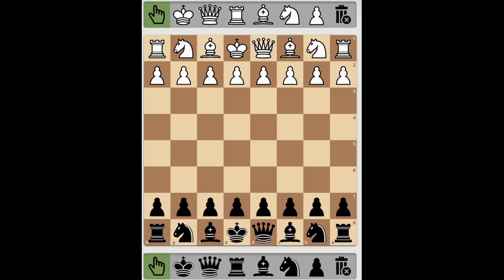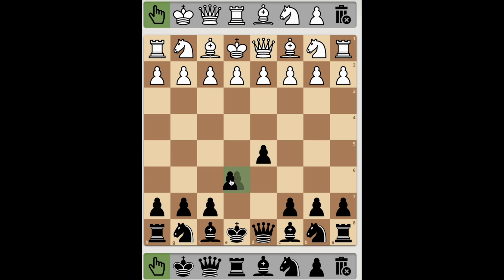How pawn move in chess Game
Welcome to our chess tutorial series! 🎥 In this video, we dive into the fundamental movements of one of the most important pieces in chess: the pawn. Whether you’re a complete beginner or just brushing up on your chess knowledge, this guide will help you understand the basic rules and special moves associated with pawns.

🔍  What You’ll Learn:

 • Basic Pawn Movement: How pawns move one or two squares forward from their starting position.
 • Capturing: The unique way pawns capture diagonally.

💡 Why This Video Is Essential:
Understanding pawn movement is crucial for mastering chess strategies and tactics. Pawns might seem simple, but their moves and potential can significantly influence the game. This video will break down everything you need to know about pawns in an easy-to-follow format.

👍 Don’t Forget to:

 • Share with fellow chess enthusiasts to help them learn the basics of pawn movement.